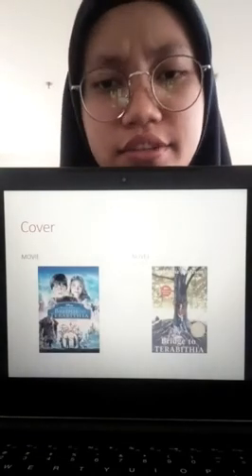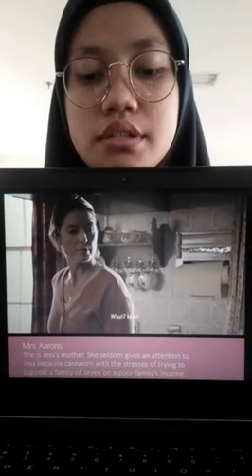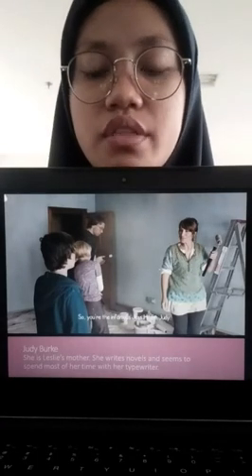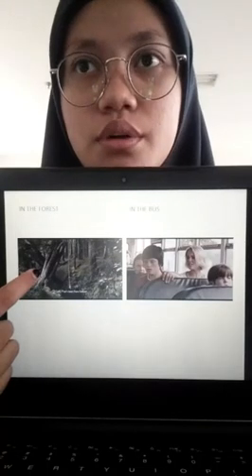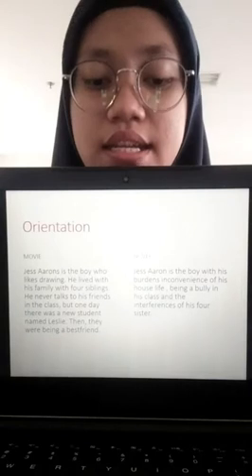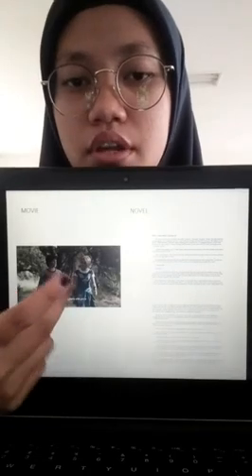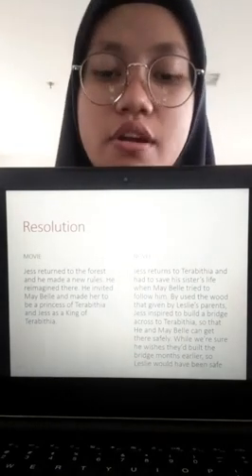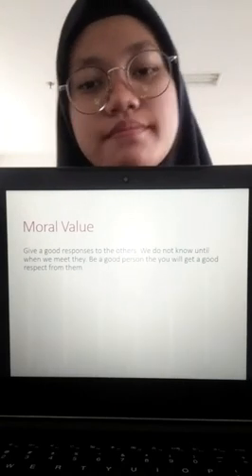The Bridge to The Terabithia || The Diferences between Movie and Novel